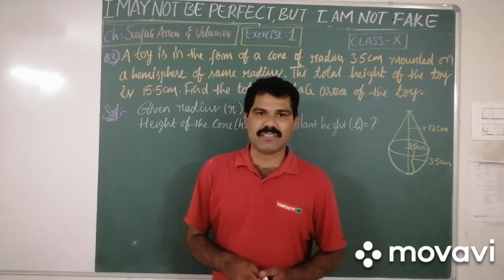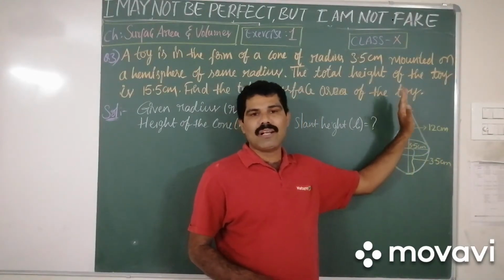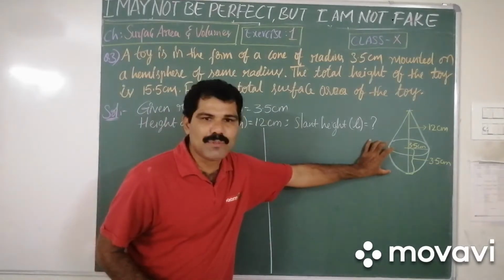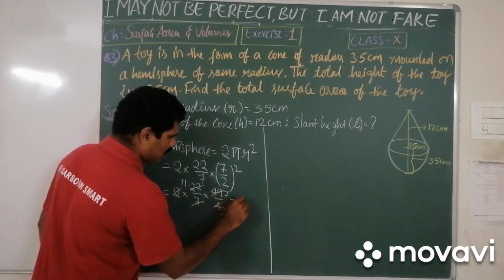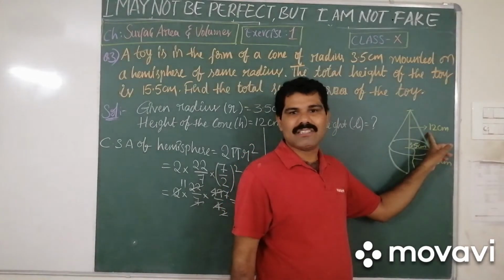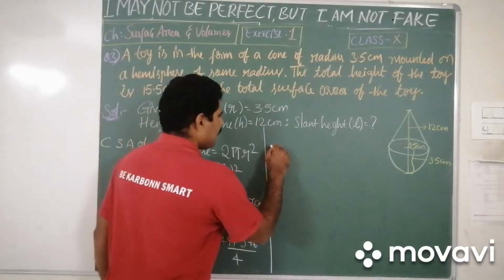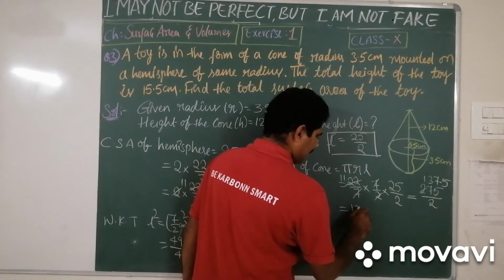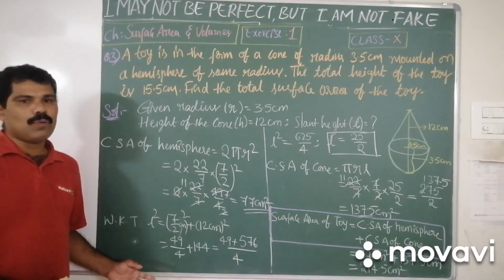Class X, CH-SURFACE AREAS AND VOLUMES, EXERCISE-1, Q3. A toy is in the form of a cone of radius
A toy is in the form of a cone of radius 3.5cm mounted on a hemisphere of the same radius. The total height of the toy is 15.5cm. Find the total surface area of the toy.